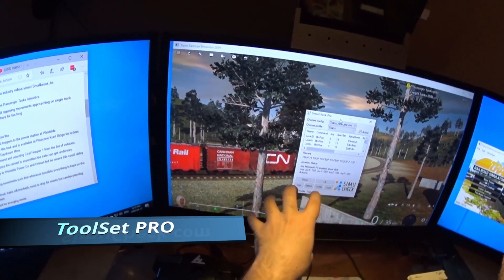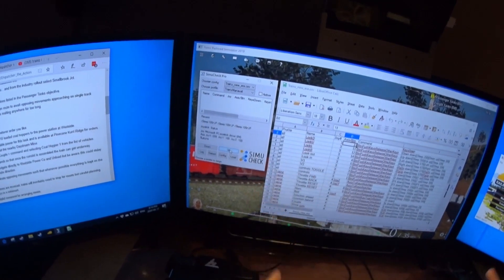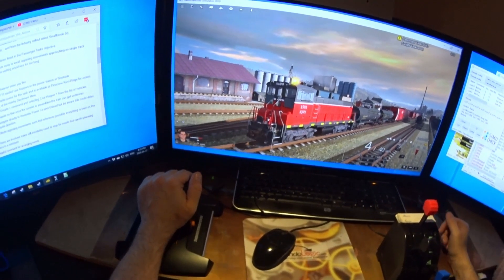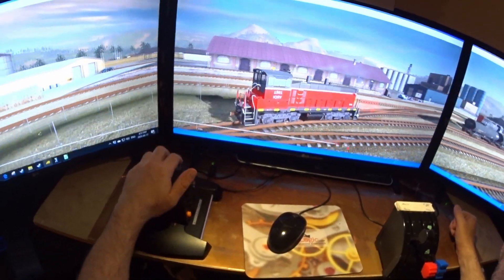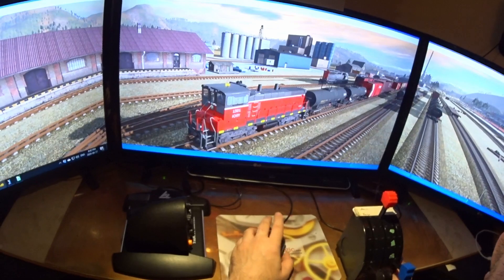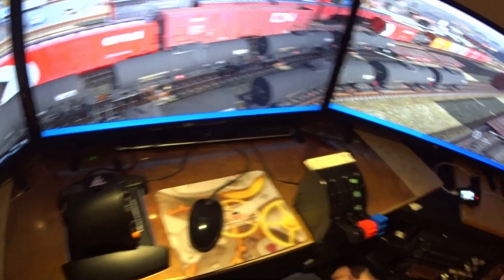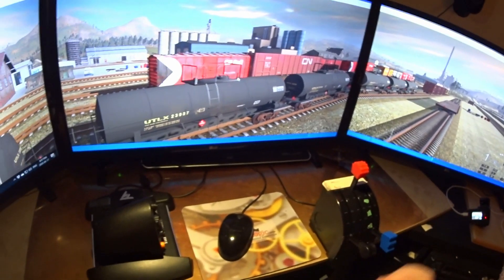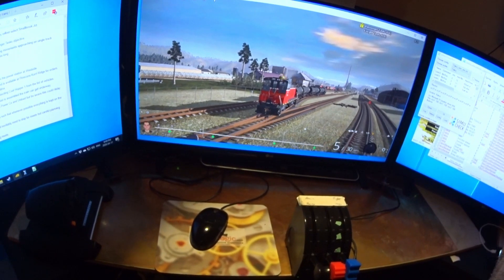How to re-assign joysticks to your simulator with our ToolSetPRO software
This video explains how to reassign our configuration to your specific simulator.
After you adjust you will be able to use your unique joystick layout and use our config files so you don't have to figure it all out yourself.